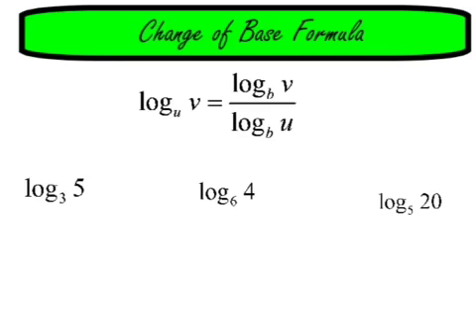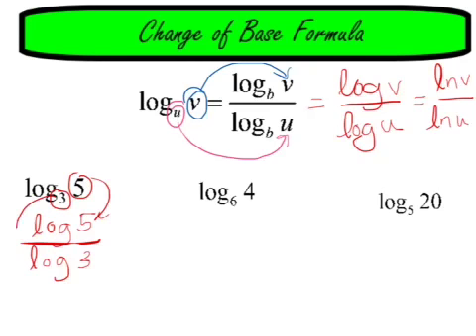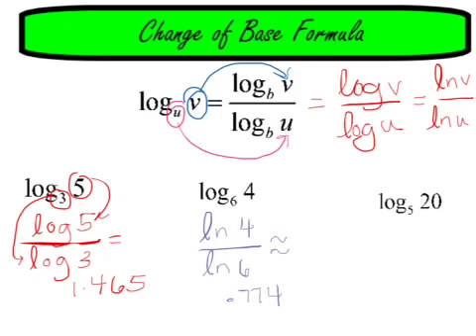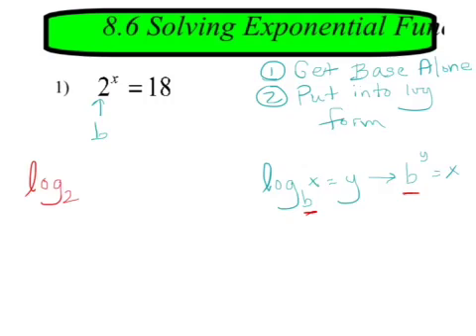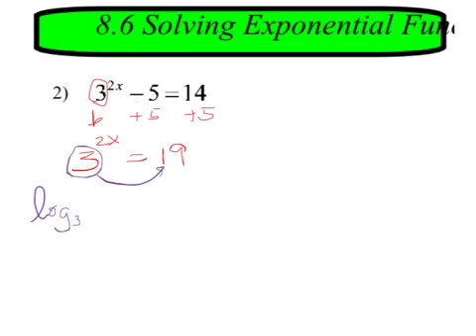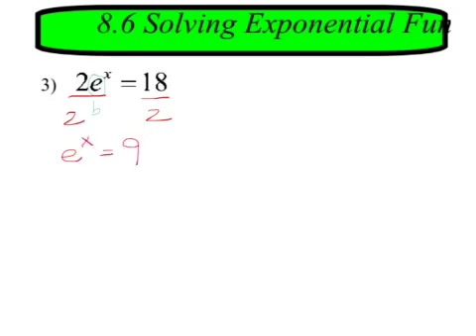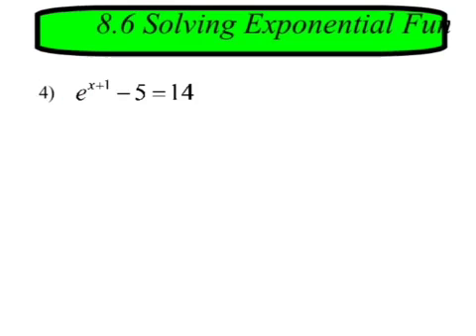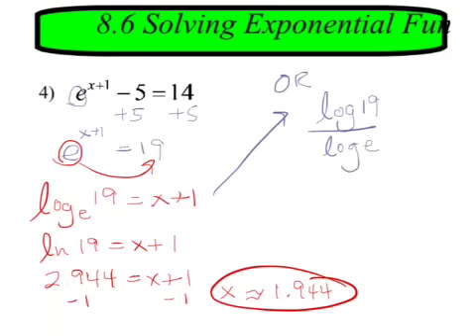8.6 Solving Exponential Functions